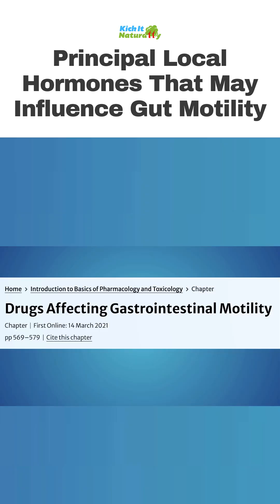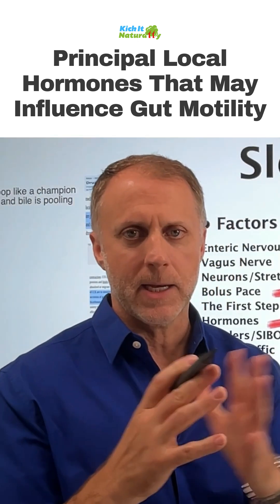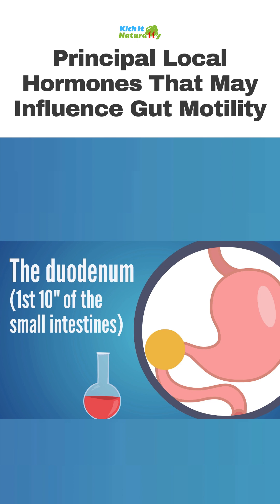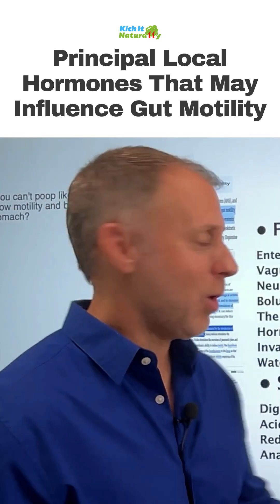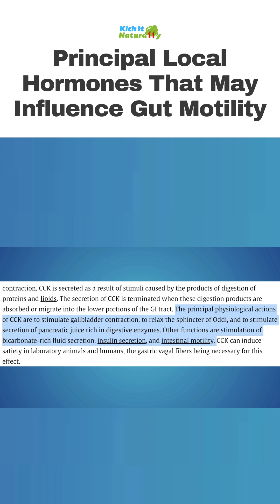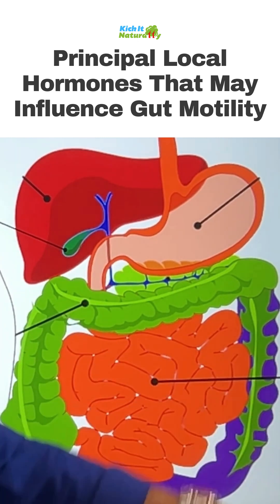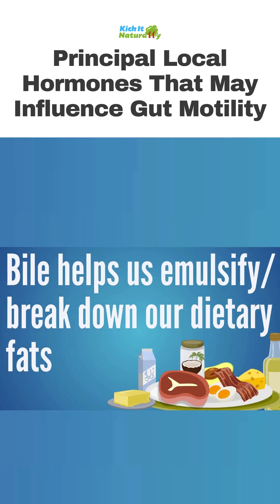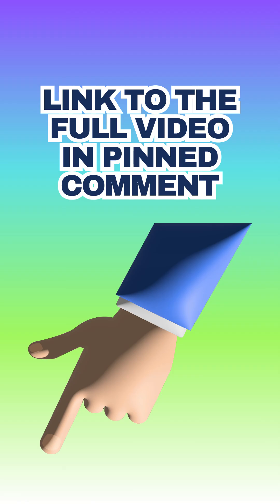Principal Local Hormones That May Influence Gut Motility